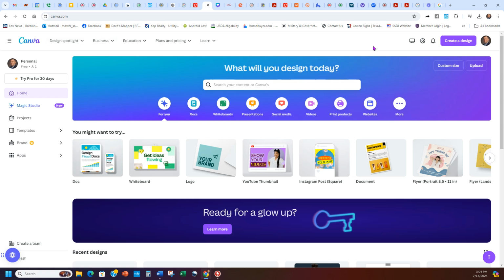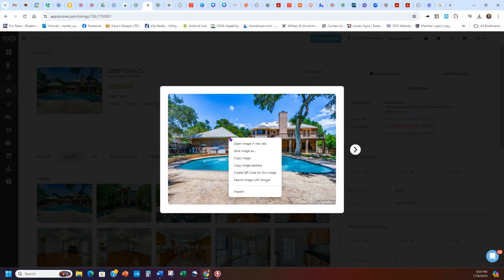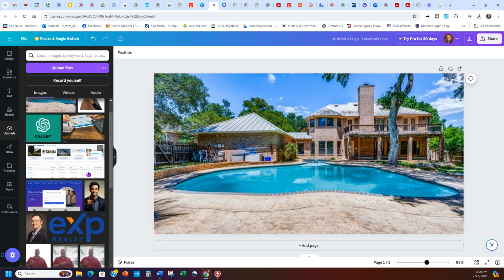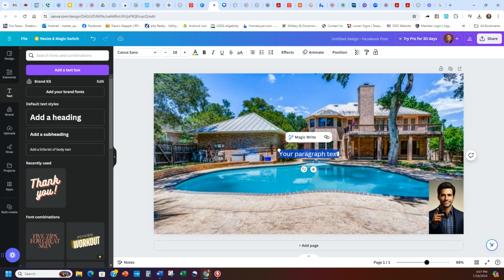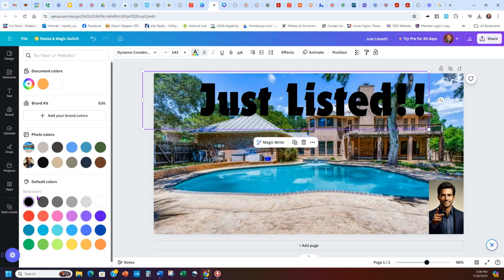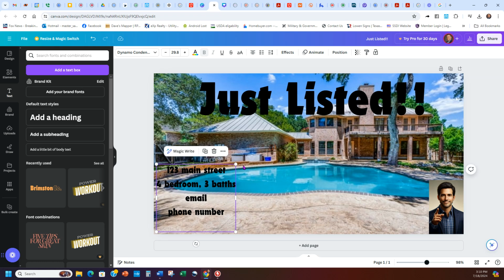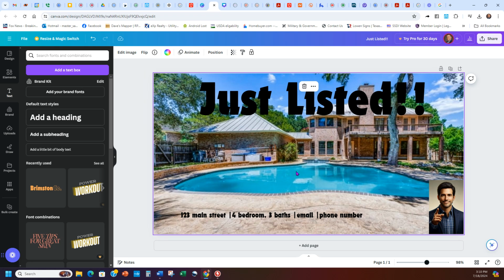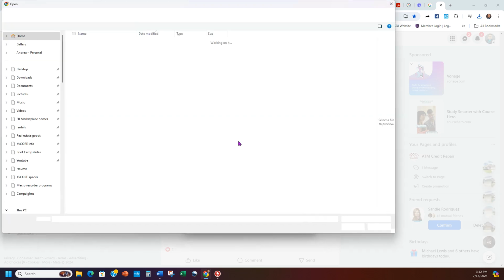Just Listed on Canva for new listings | Advertise and get FREE leads!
Learn how to advertise your new listing with Canva in under 10 min!

Daily Tasks for FREE Leads!